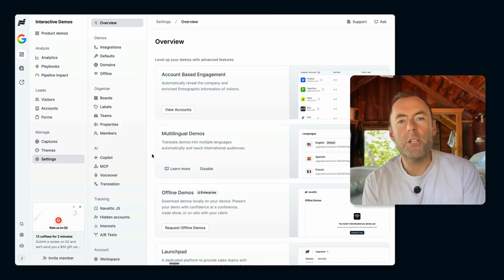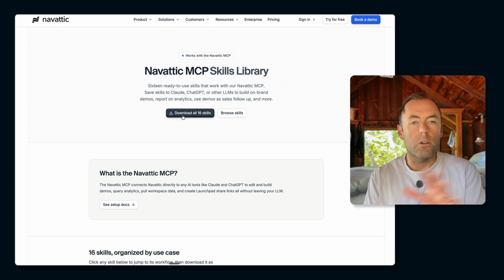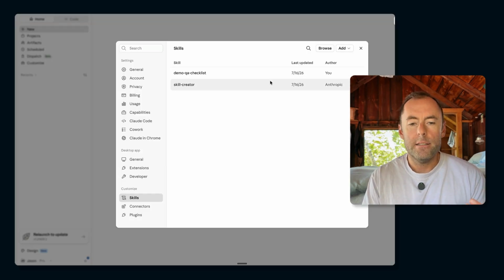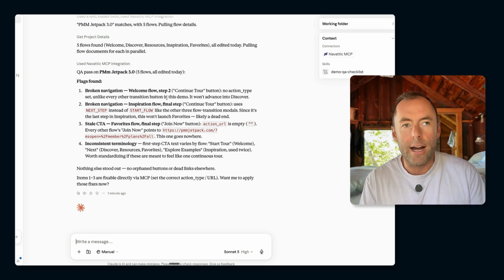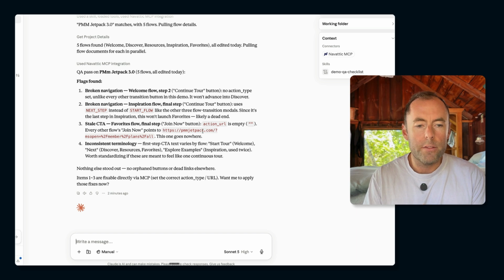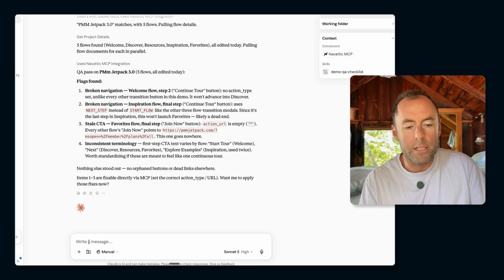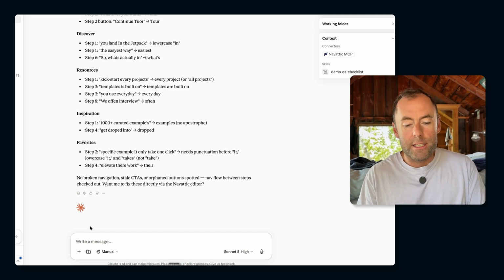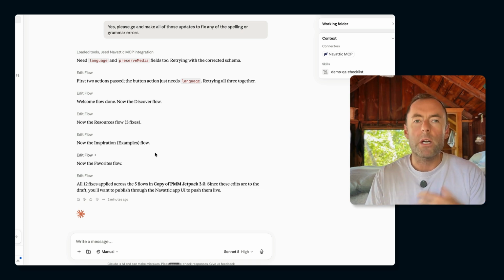How to QA Your Demo With AI (Catch Broken Links & Typos Automatically)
A quick Navattic Tips walkthrough from the DemoDash team (an agency focused on building top-notch Navattic demos).

In this episode, Jason shows how Navattic's MCP and Demo QA Checklist skill act as a built-in second reviewer, scanning a five-flow demo to flag broken navigation, stale CTAs, and inconsistent copy, then fixing everything directly inside Navattic.

What you'll learn:
→ Catch broken links, empty buttons, and dead-end CTAs before prospects see them
→ Flag spelling and grammar errors across every flow
→ Apply every fix automatically inside your Navattic account

Learn more demo tips and best practices like this by joining DemoDash's free monthly live coaching call